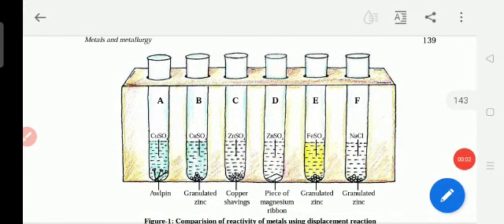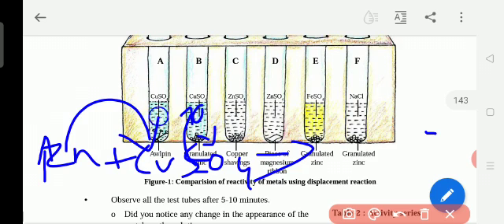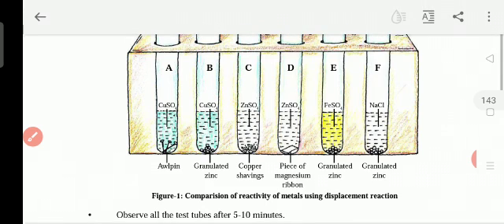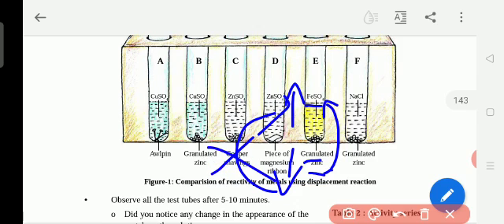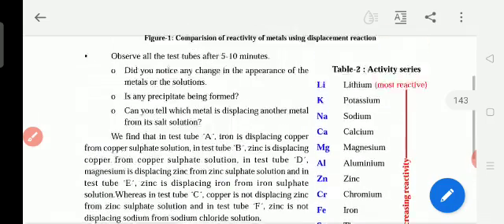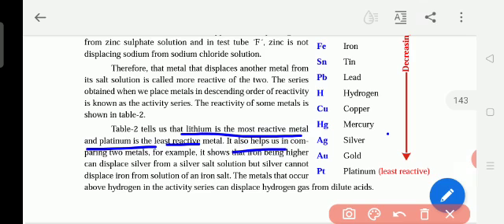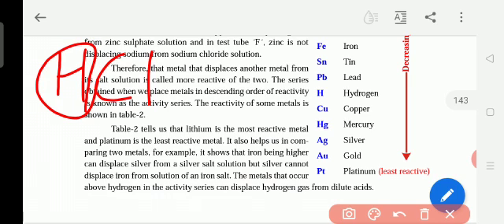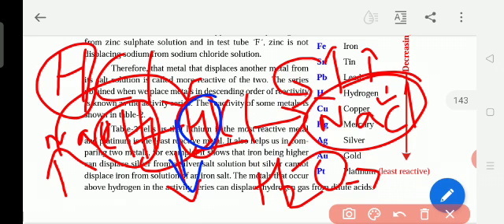Class X: Science - Chapter 7: Metals and Metallurgy _ Part 5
Continuations